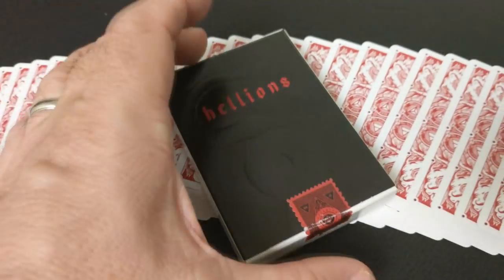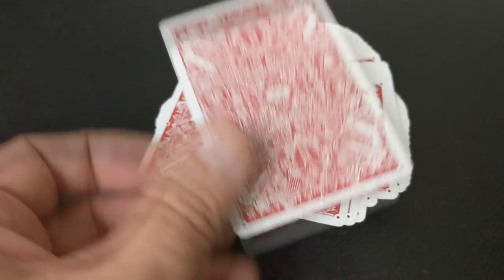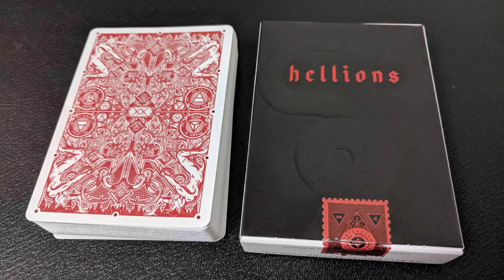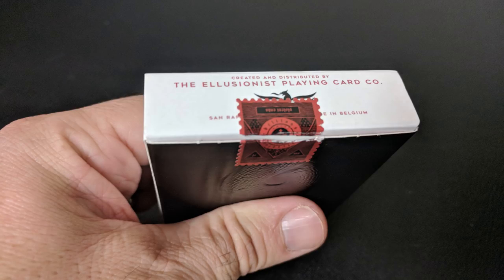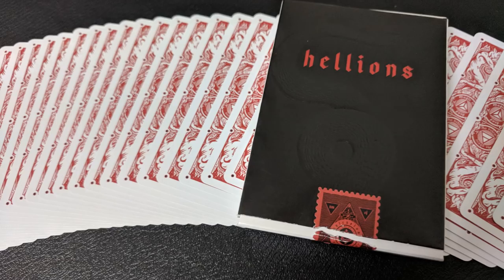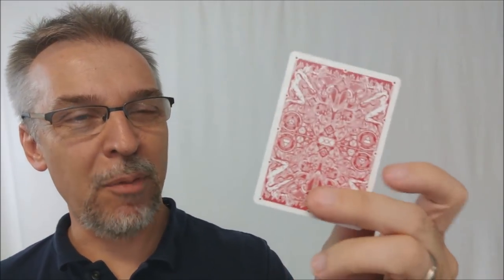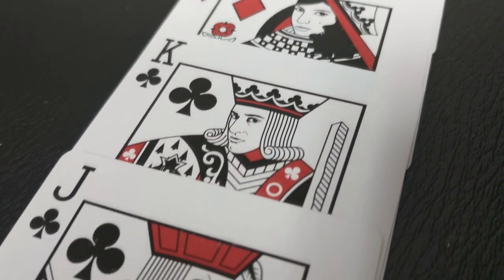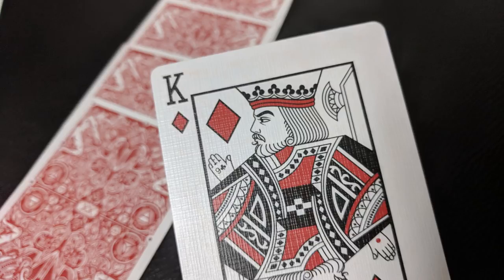Deck Review - Red Hellions Playing Cards by Daniel Madison